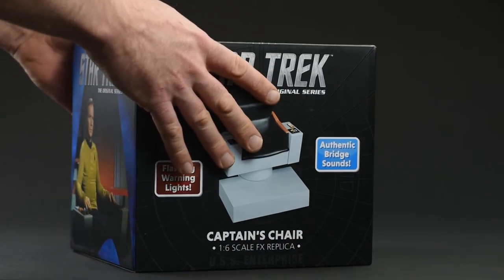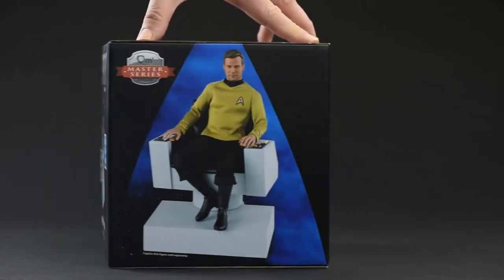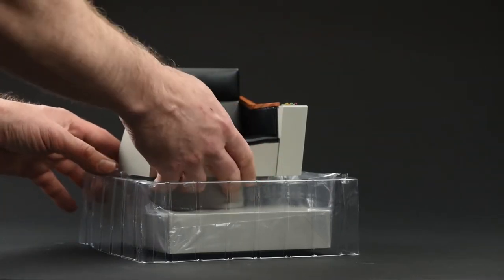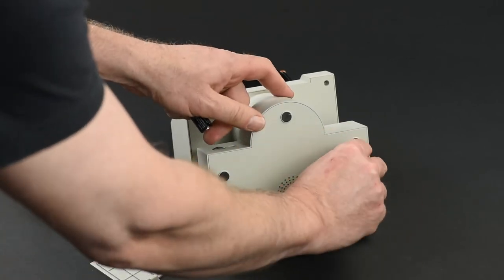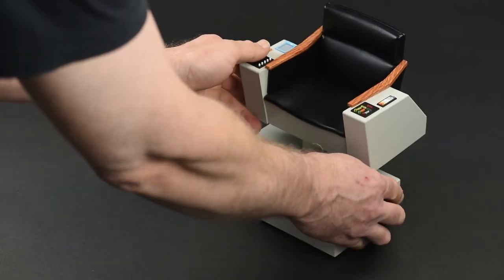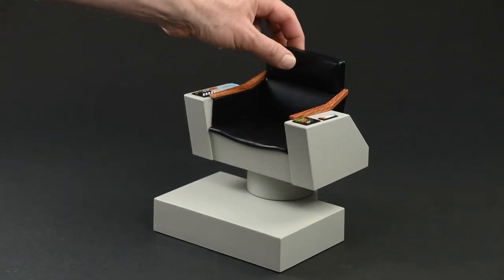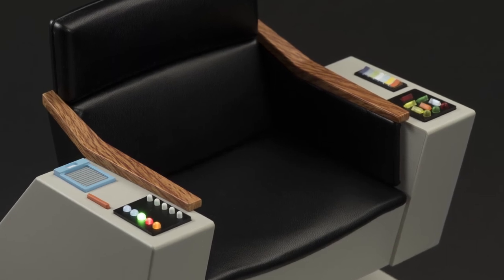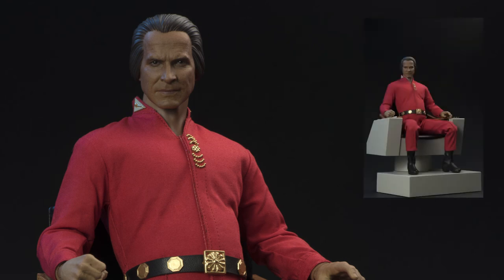Star Trek Captain's Chair by Quantum Mechanix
Quantum Mechanix did well with their Captain's Chair from Star Trek, the Original Series.  And they did it for a very reasonable price.  Check out all of its details in this quick review, feature demonstration, and small photo gallery...featuring a very special guest star:  Khan Noonien Singh!